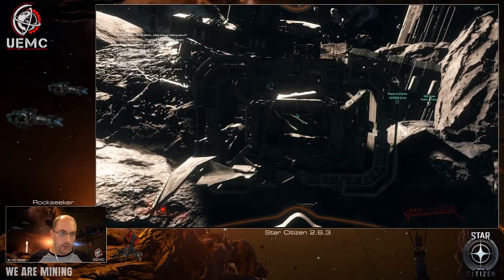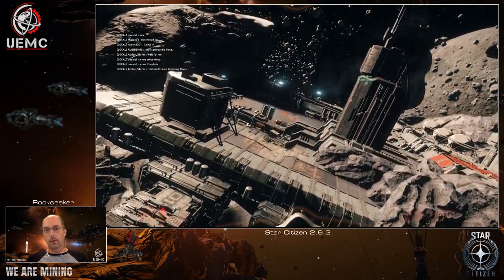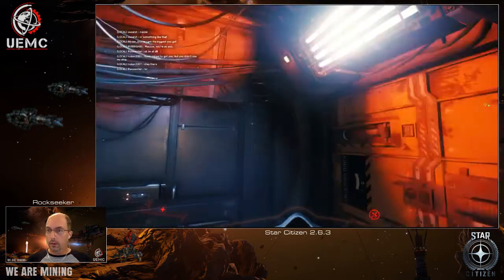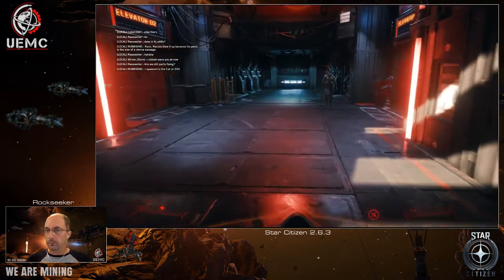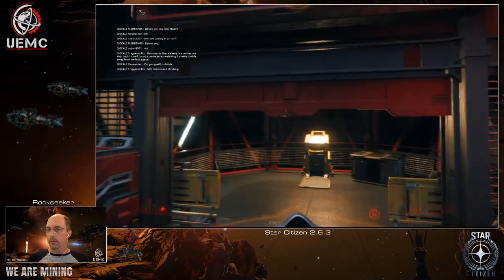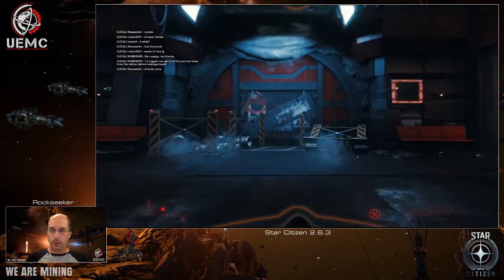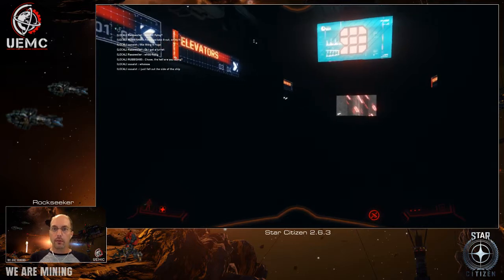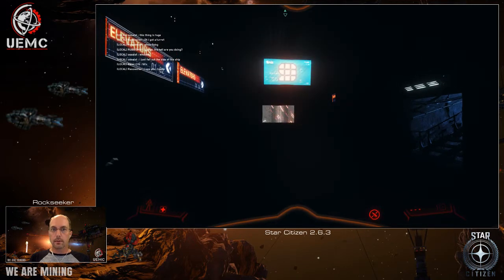Star Citizen - Mining with the UEMC [028] - Fenced out hidden elevators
Episode 028 - Fenced out hidden elevators.

This series of videos is about exploration and mining with the United Earth Mining Corporation, Star Citizen's largest mining organization, and I am Elijah Rockseeker, your host throughout this journey.

The UEMC is all about having fun playing this awesome game that we love and pledged for. For more information about the UEMC, please visit us